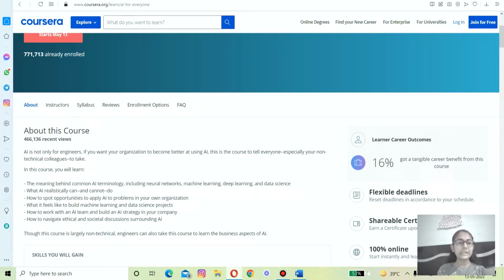Is AI for Everyone on Coursera by Andrew Ng Worth It ? Complete Guidance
Here are the links to join the best AI courses
1. AI For Everyone [Coursera]
2.  Artificial Intelligence A-Z™: Learn How To Build An AI (Udemy)
3. The Beginner's Guide to Artificial Intelligence in Unity
4. Introduction to Artificial Intelligence (AI) Coursera
5. Artificial Intelligence: Reinforcement Learning in Python

Hello guys, if you are looking for an introductory course to learn about Artificial Intelligence and what it can or cannot do, then AI for Everyone by Andrew Ng is the best one to join.
There is no doubt that AI (Artificial. Intelligence) is the future skill, with an estimated 15 billion dollars by 2030 to contribute the new science to the world.

There is a skill-shortage when we talk about very qualified people in artificial intelligence, which means getting a certificate or a degree in this field can guarantee a good position in a company or even create and launch your own product that uses AI to solve people's problems.
Now, let's review this course in detail. I generally look at three things when joining a course, Instructor profile, like who is instructor, whether he is knowledgeable about this topic, and whether I connect with him or not.

Second, I look at the Course structure, content, and syllabus; this is about what I will learn in the course, and the third thing is I look at what others are saying about the course. We'll review AI for Everyone in all these parameters to find whether it's the right course for any beginner who wants to learn I or not.
So, Without getting delay Lets move on our topic..
00:00:00 - Introduction
00:00:50 - About Instructor
00:01:34 - Course Content
00:03:50 - People Review
In these courses you may learn :
 - What AI realistically can--and cannot--do
- How to spot opportunities to apply AI to problems in your own organization
- What it feels like to build machine learning and data science projects
- How to work with an AI team and build an AI strategy in your company

In this course , you will understand the terminologies of artificial intelligence and what makes a company an AI company. Machine learning also has its capabilities and can’t do everything you can imagine. You will know what machine learning can and can’t do with some examples and finish this course by understanding deep learning.

You will also see the workflow of the data science project, like data preparation and the auto-documentation process. Finally, you will see how to choose an AI project and work with your team to build the artificial intelligence project.